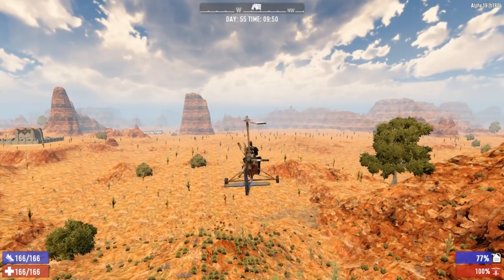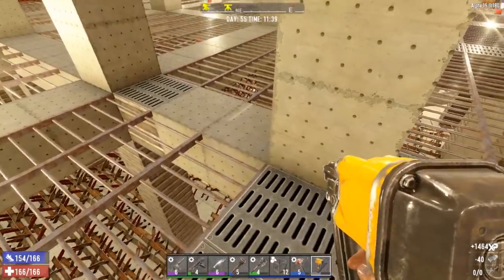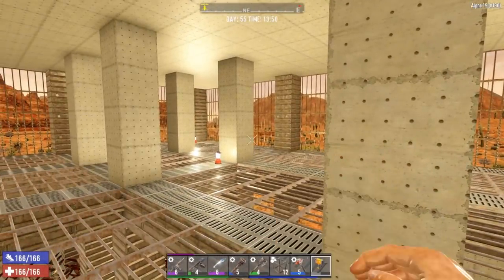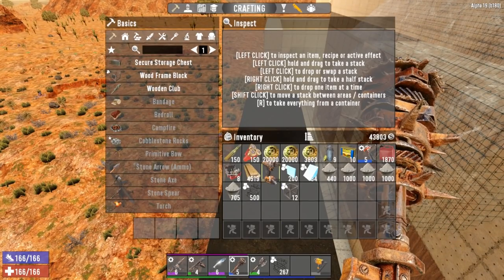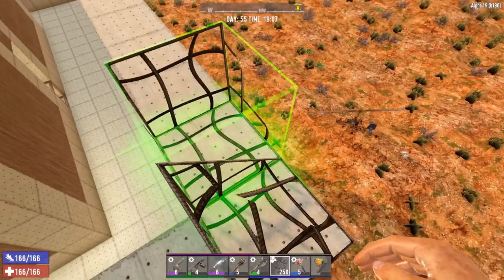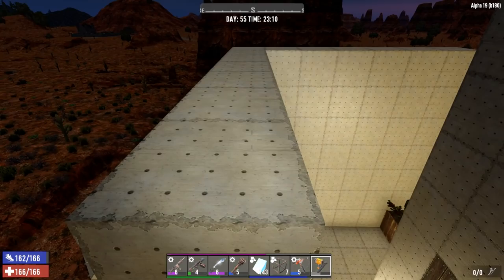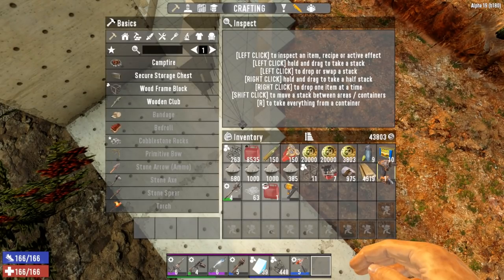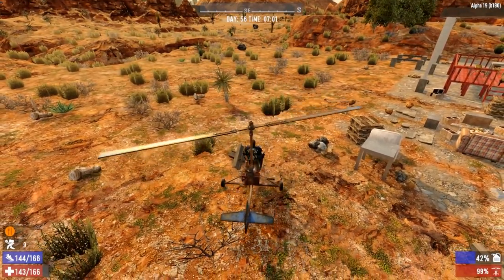7 Days To Die Alpha 19 | Base Day One | Ep 49 - Bulletproof Glass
Day 7 Horde Base 7DTD / 7 Days to Die is an open-world game that is a unique combination of first person shooter, survival horror, tower defense, and role-playing games. Play the definitive zombie survival sandbox RPG that came first. Navezgane awaits!

My build!